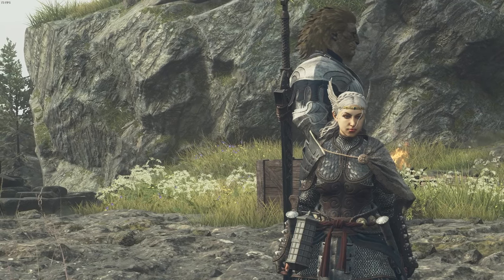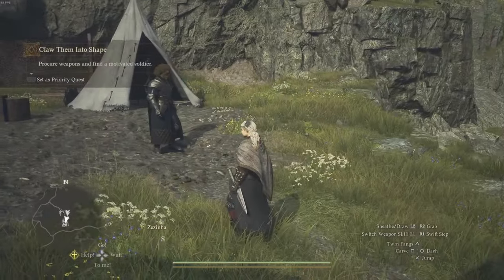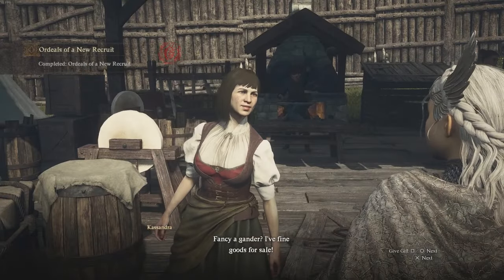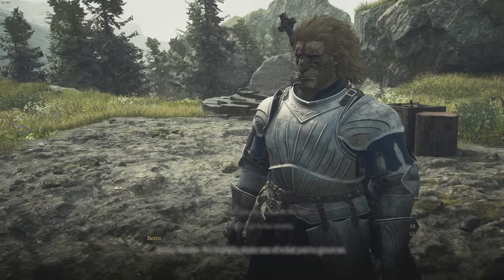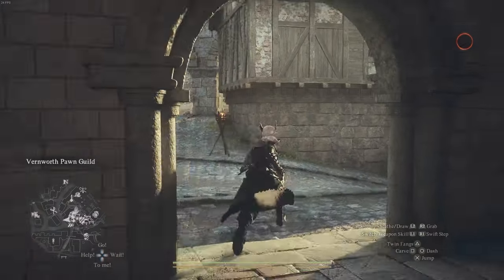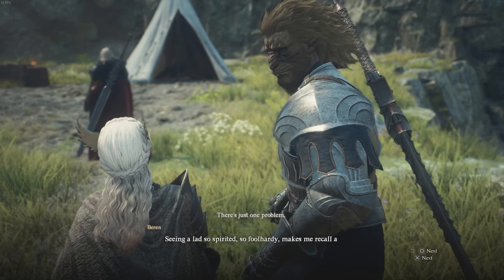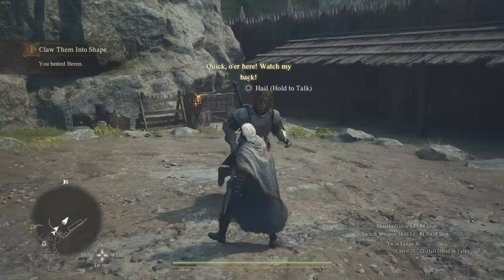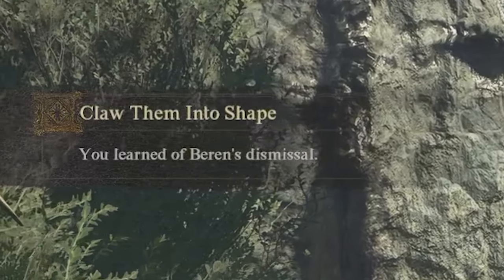Claw Them Into Shape Quest Walkthrough ► Dragon's Dogma 2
This is a walkthrough guide video on how to do the "Claw Them Into Shape" quest on the Dragon's Dogma 2 video game.

0:00 How to Find Beren
0:22 Get 3 Swords
1:02 Find a new recruit
1:48 Duel Beren in a one-on-one
2:08 Follow Beren